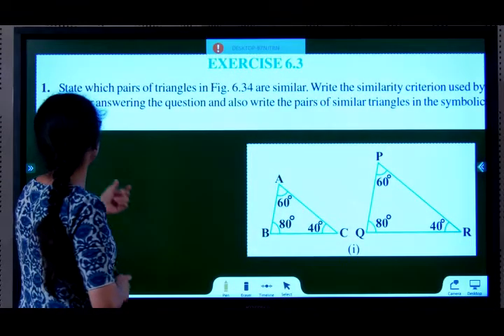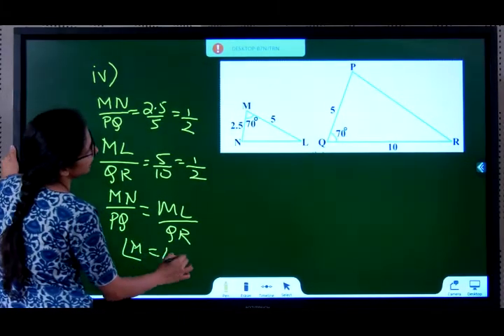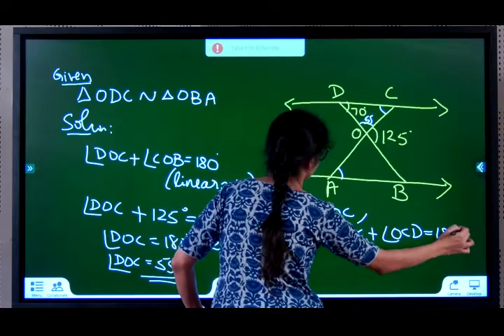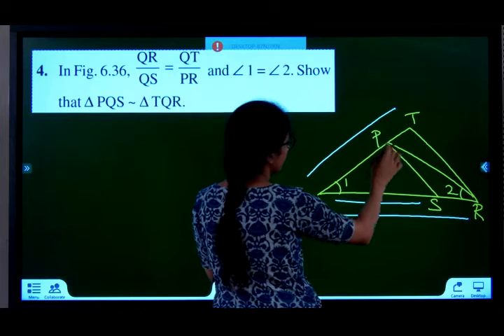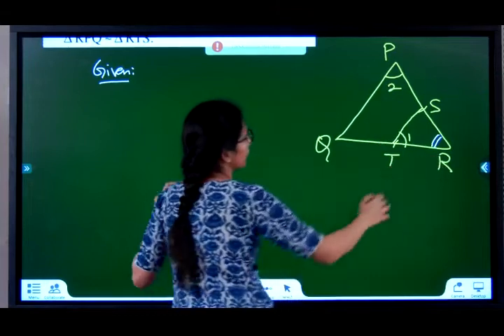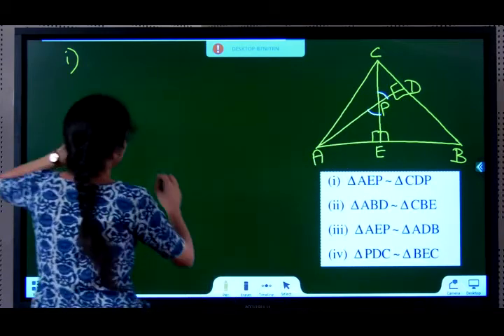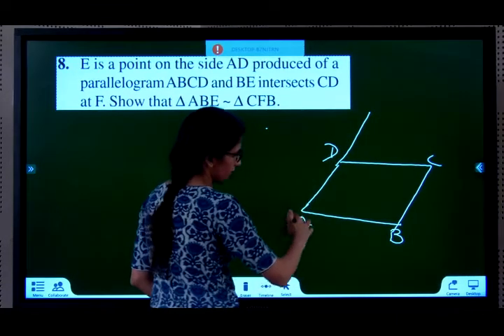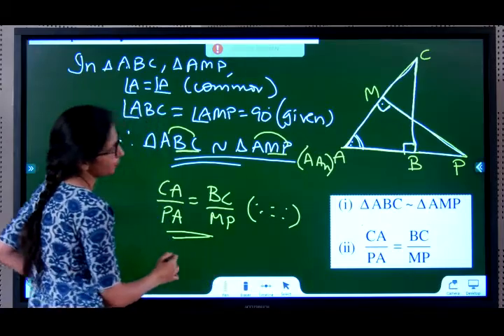Chapter 6 | SIMILAR TRIANGLES - Part 5 | NCERT Math Class X